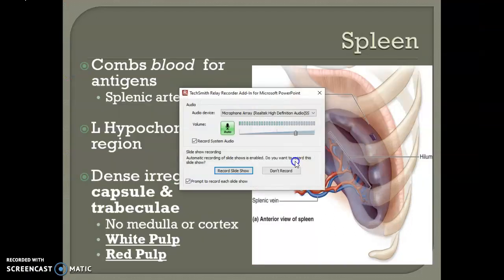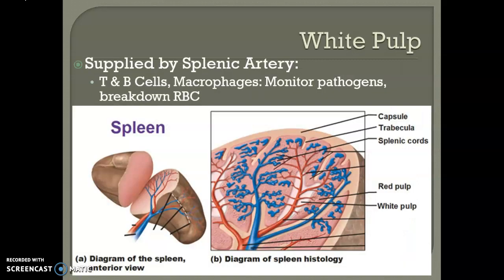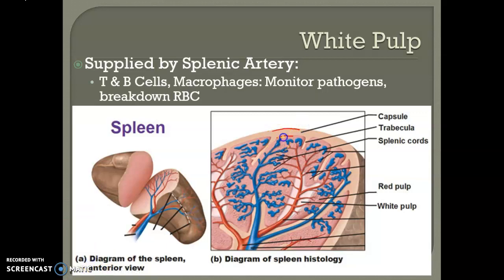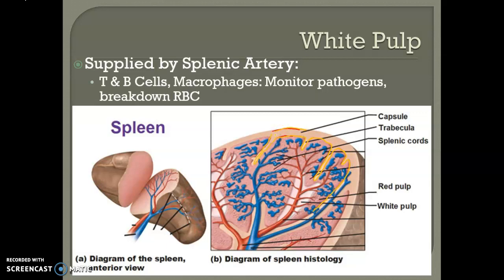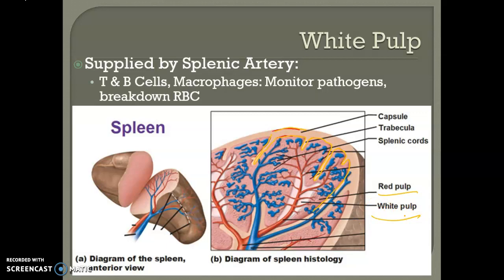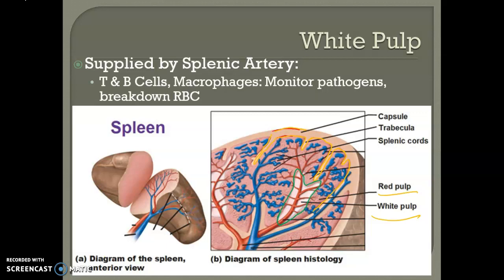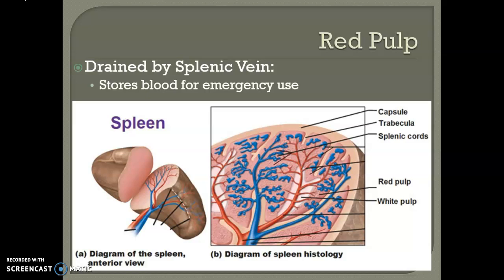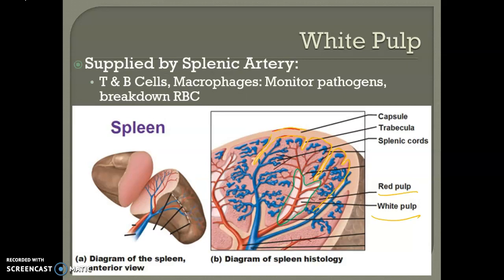lymphatic system part 5